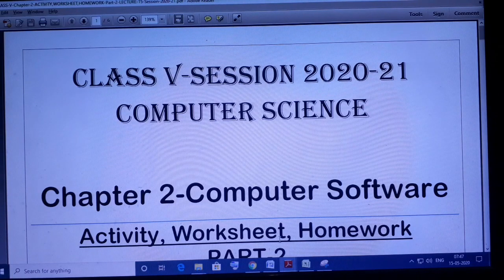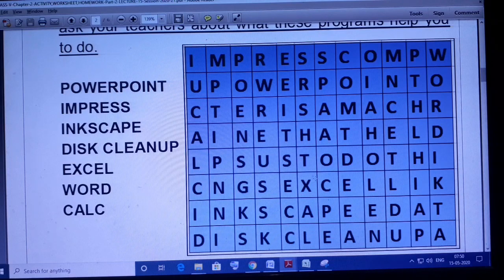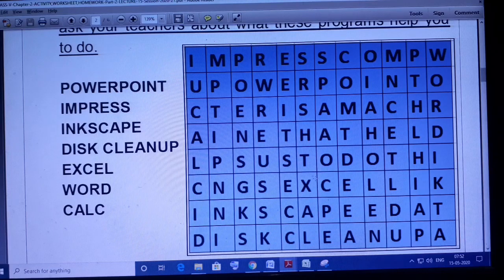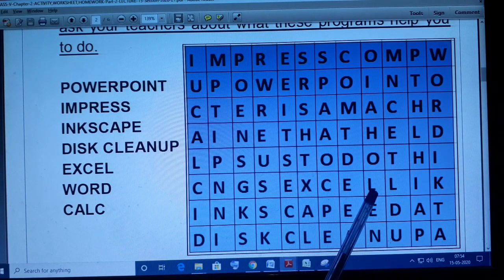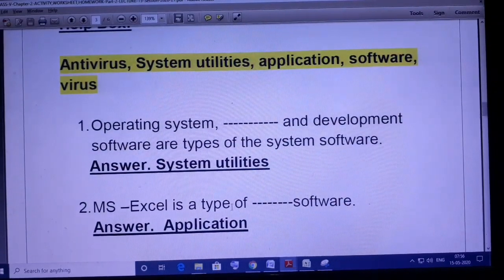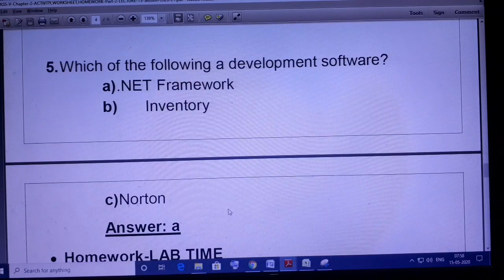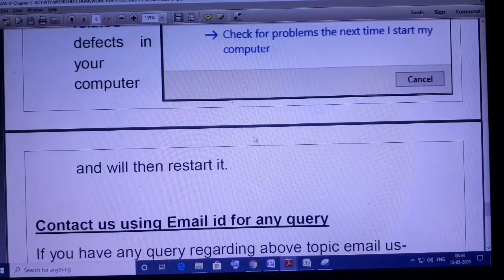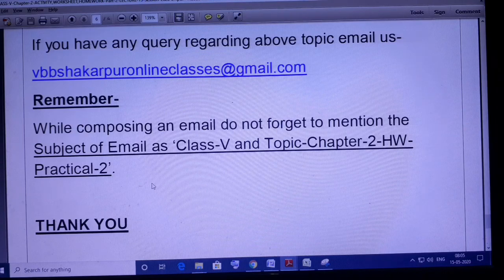CLASS V Chapter 2 ACTIVITY,WORKSHEET,HOMEWORK Part 2 LECTURE 15 Session 2020 21